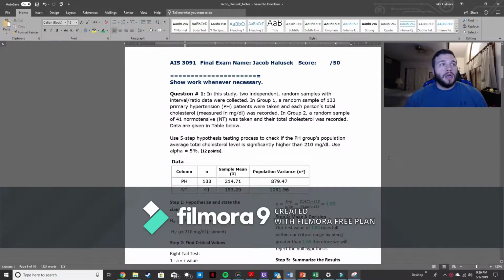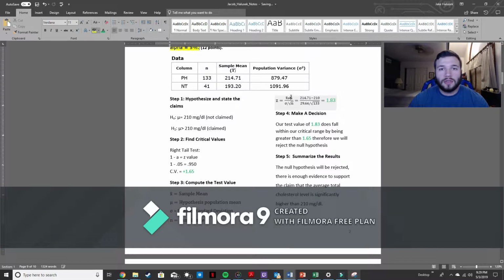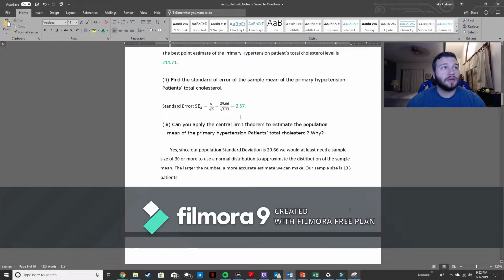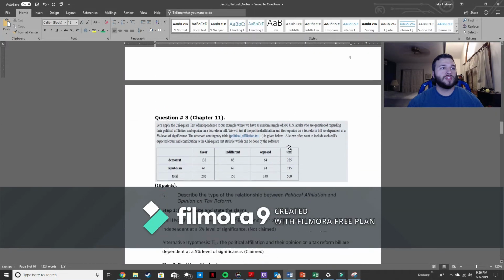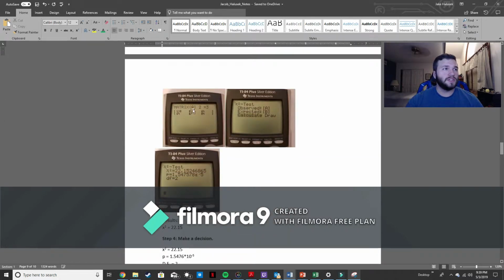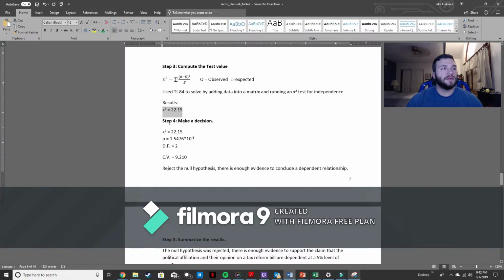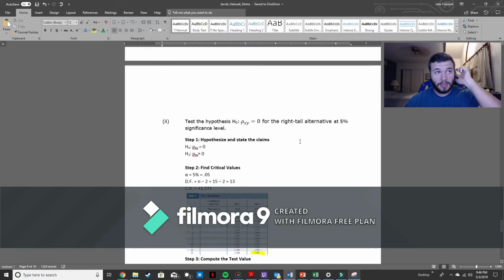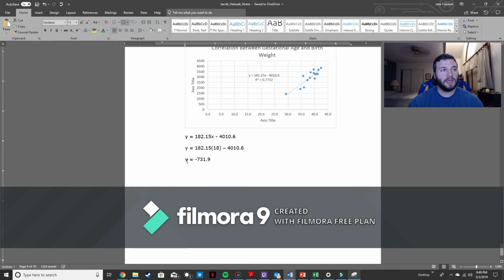Jacob Halusek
Applied Statistics Final